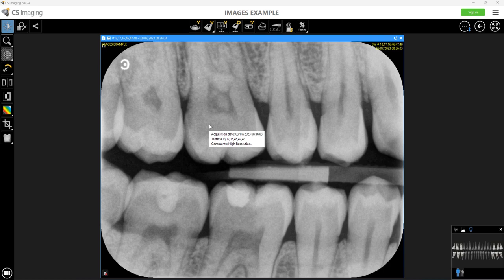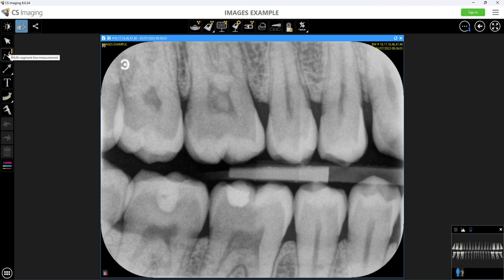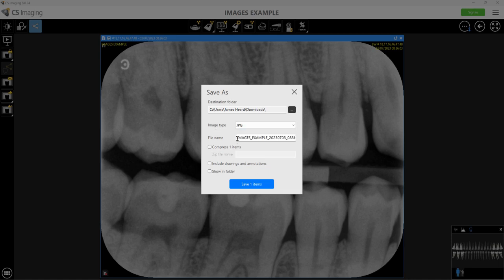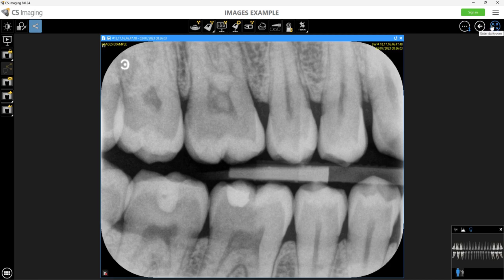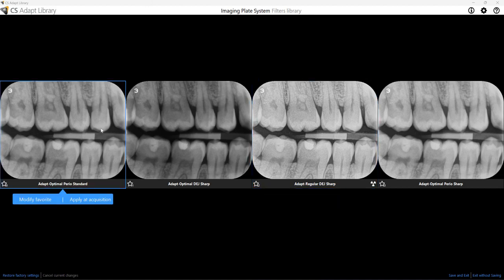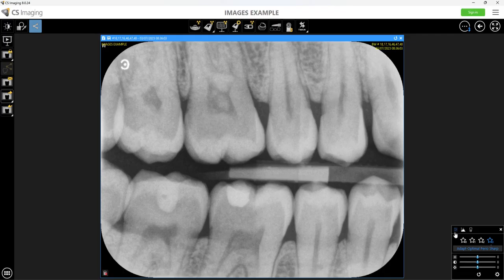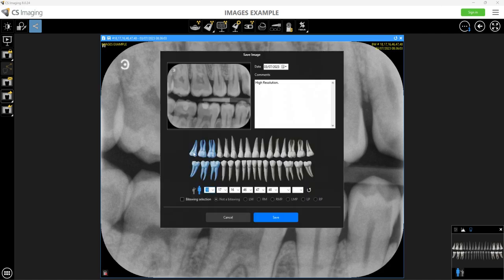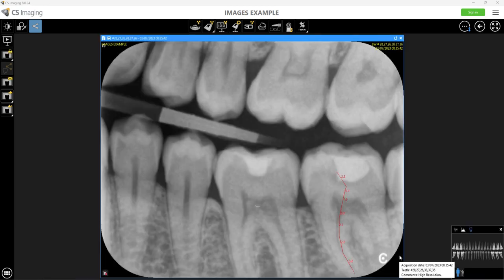User Guide to Functions on CSi8